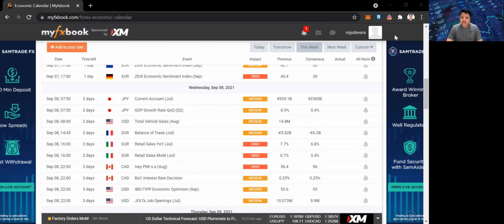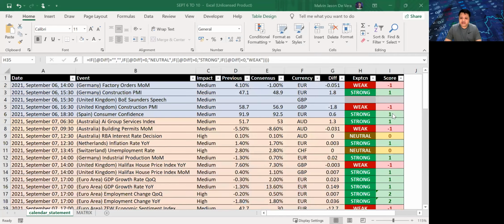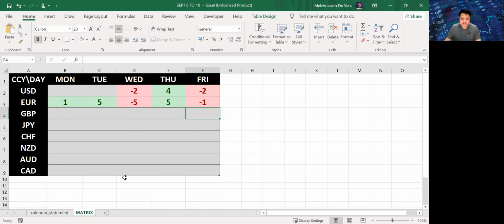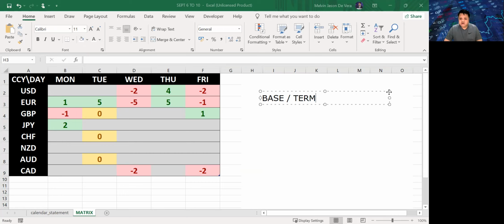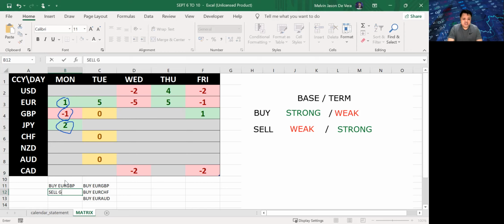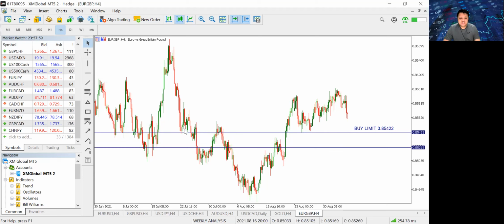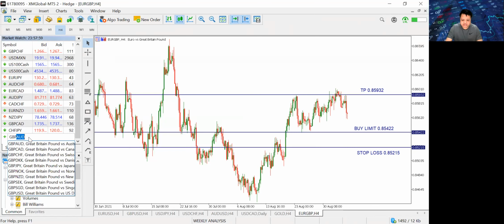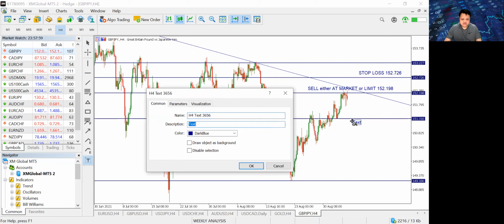DEVELOPING YOUR TRADING PLAN